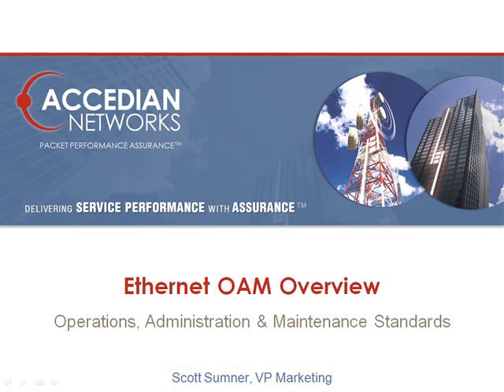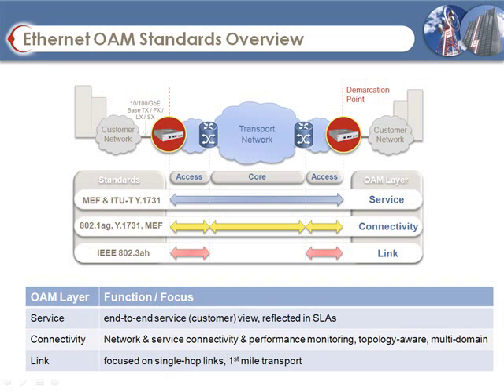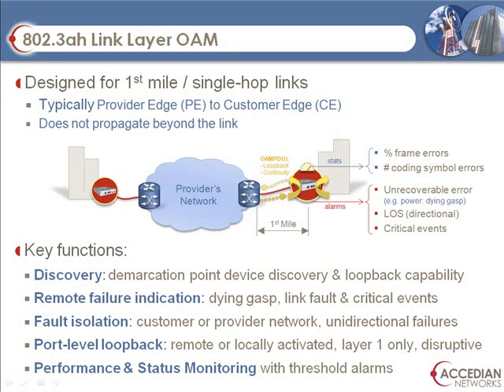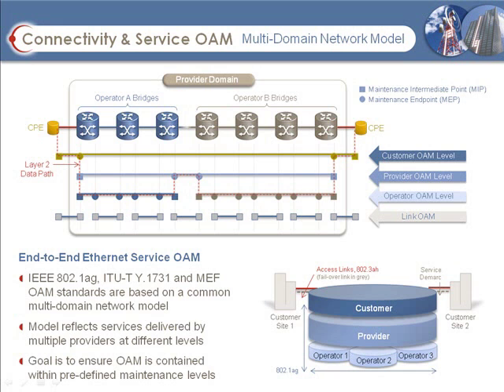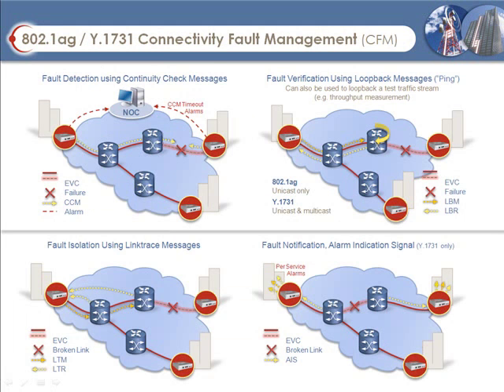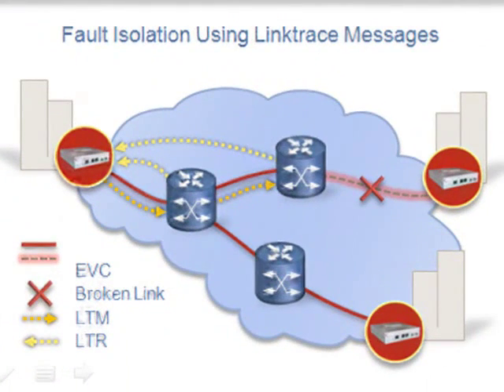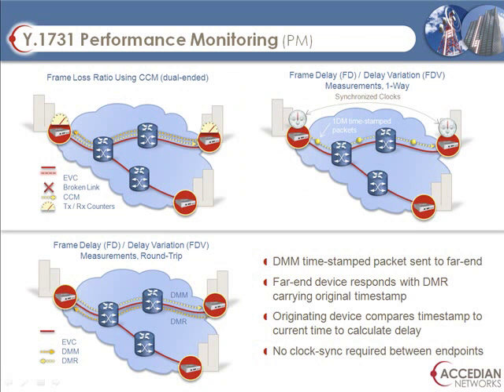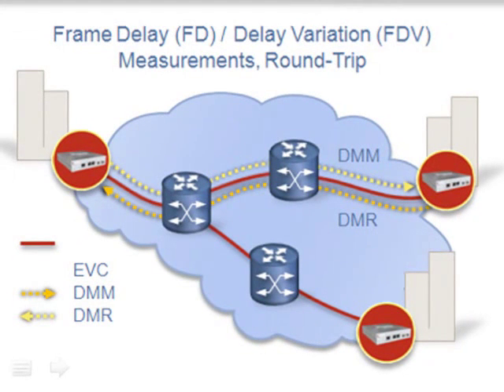Ethernet OAM Overview Tutorial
Quickly get up to speed on the latest Ethernet Operations, Administration and Maintenance (OAM) standards. This short 15 minute training covers all aspects of troubleshooting, connectivity fault management and performance monitoring functionality as specified in the IEEE 802.3ah, 802.1g and ITU-T Y.1731 standards.